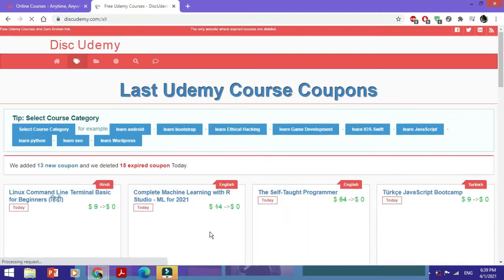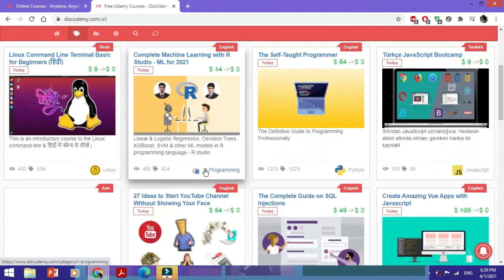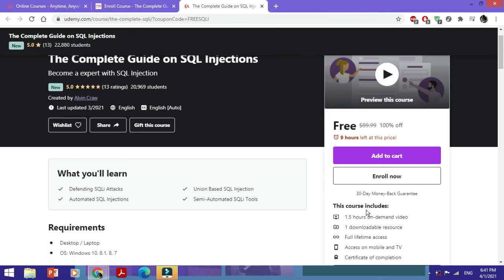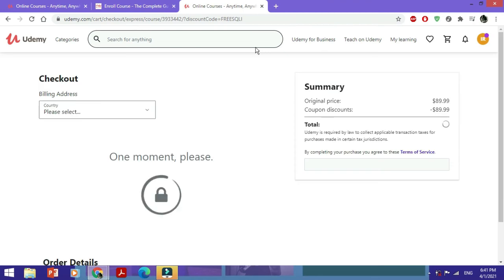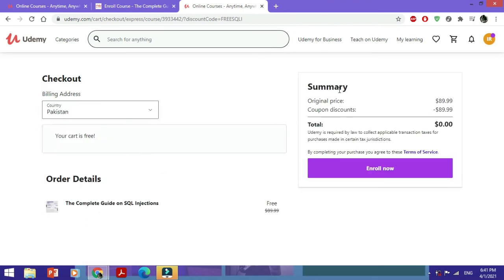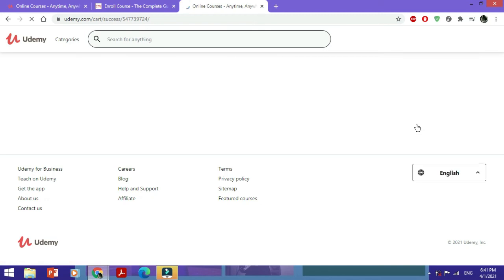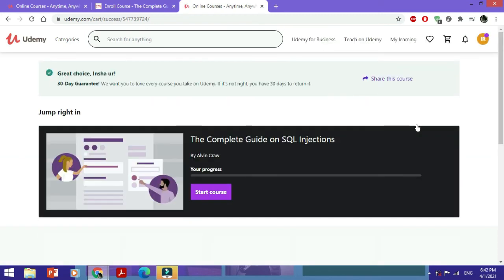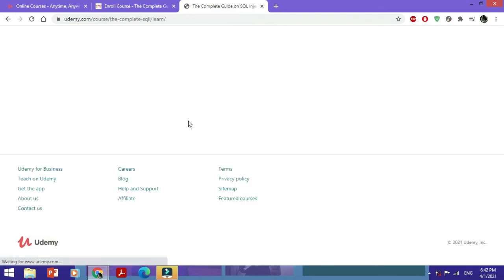How to Enroll for free in paid Udemy courses - FULL GUIDE